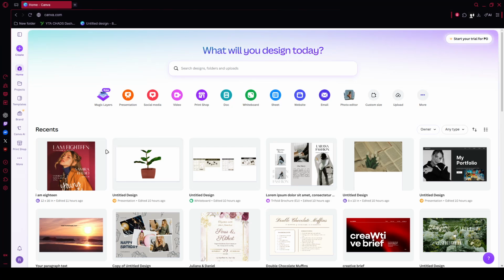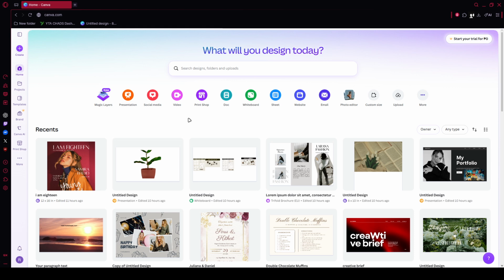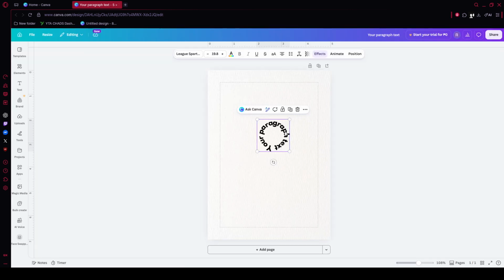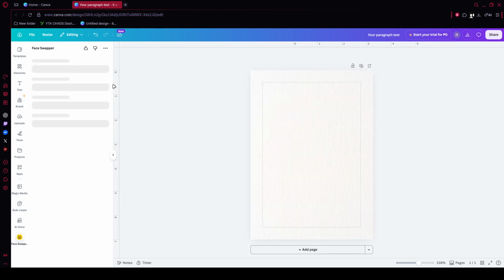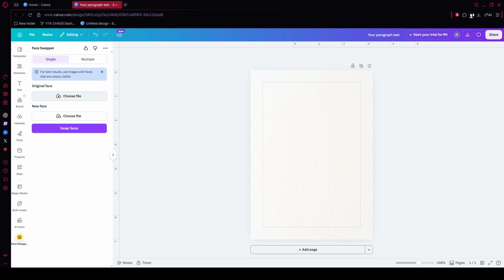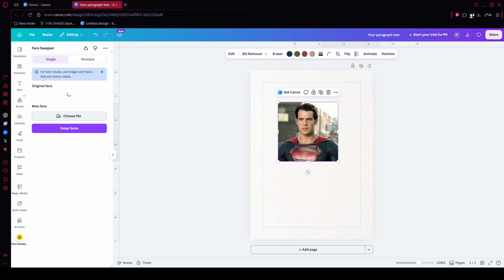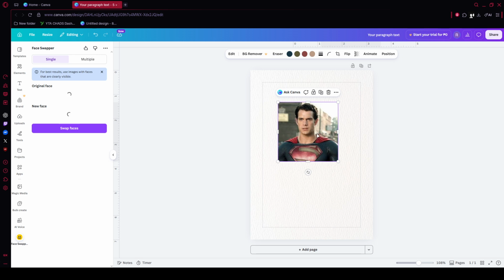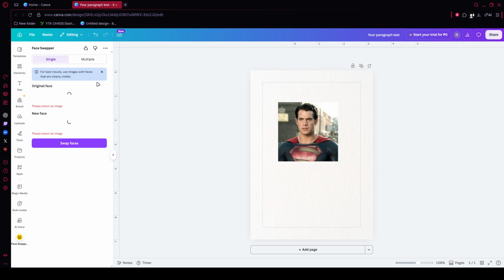How To Face Swap In Canva [Step By Step Guide]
In today's video we cover How To Face Swap In Canva [Step By Step Guide]